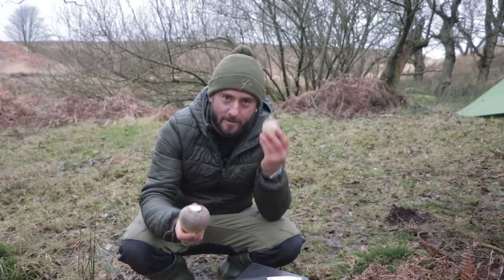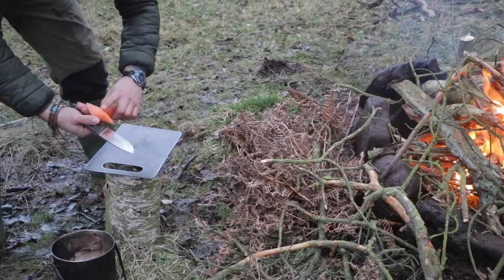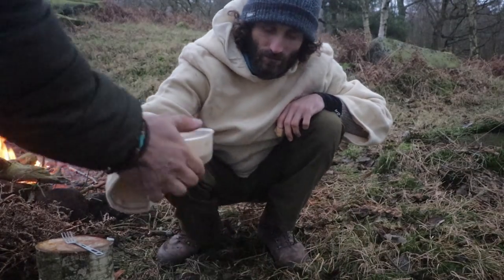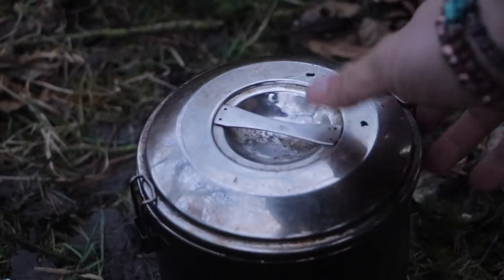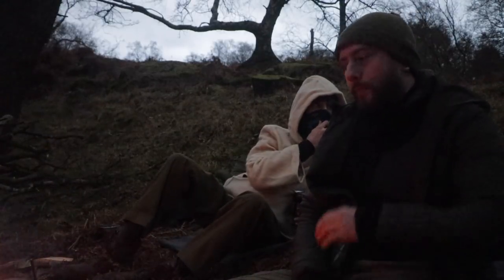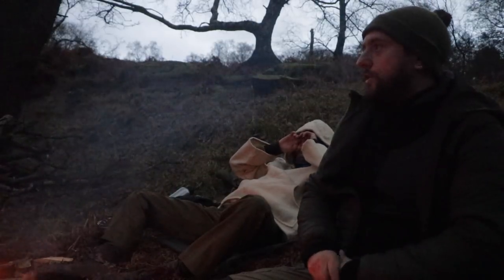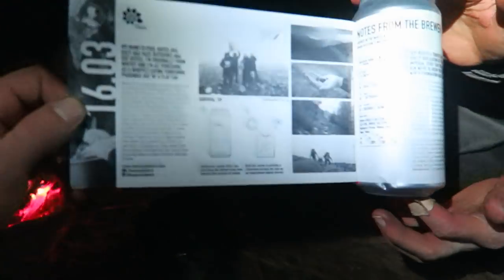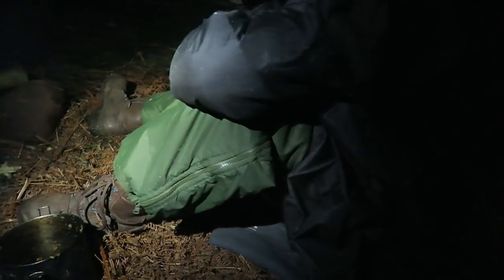Bushcraft Camping - Cooking up Some Treats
Bushcraft camping and campfire cooking in the peak district. We did some campfire cooking, practiced a few bushcraft skills and went for a refreshingly cold dip. All in all another quality wild camp and a good one to start the year with. Big up JD for battling through a cold to come out and play.

Kind Regards
-Hazy